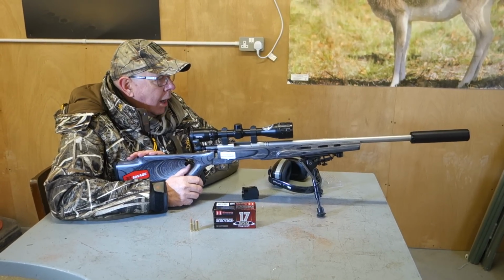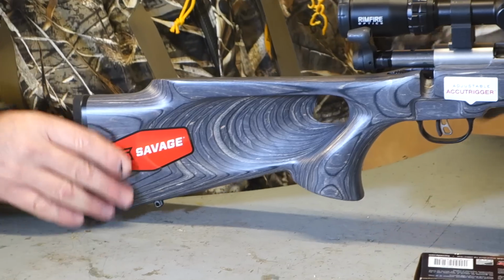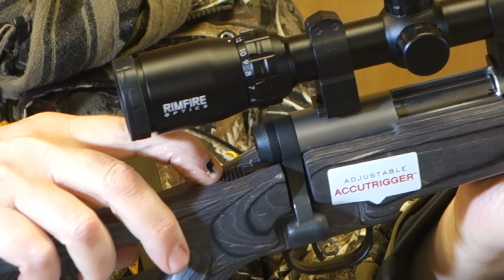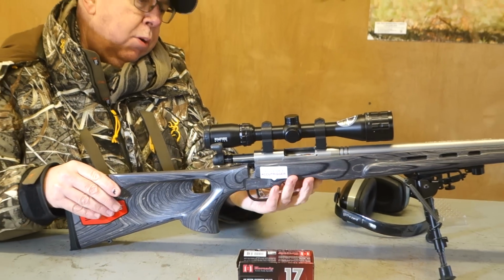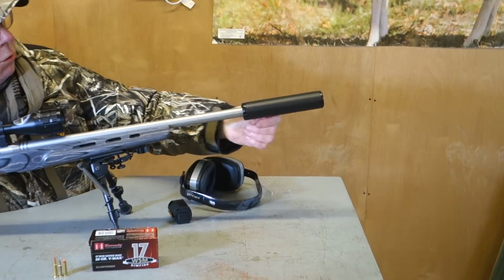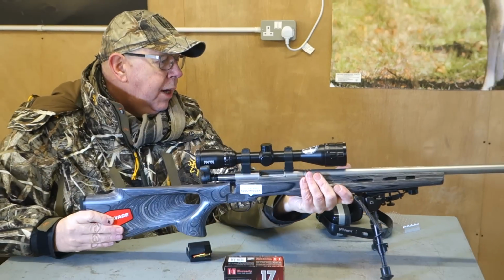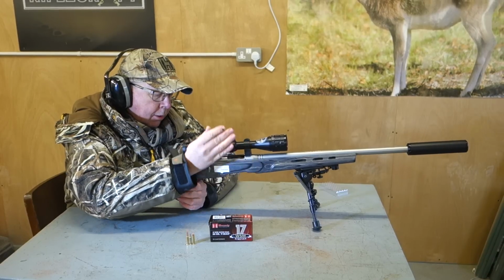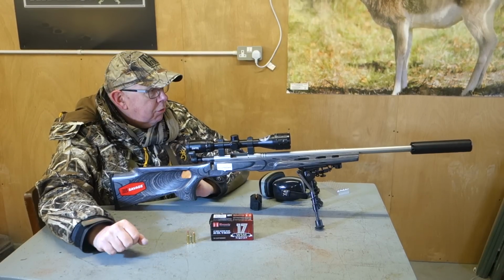Savage B.MAG Varmint .17 WSM Bolt Action Rifle with Wildcat Panther Moderator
Peter Moore talks us through the Savage B.MAG Varmint .17 WSM Bolt Action Rifle fitted with the new Wildcat Panther moderator from UK Custom Shop Ltd designed for the 17hmr/.22lr/WSM/WMR/Hornet and Fireball.

Graham Allen has a look at a new ultra light bipod to hit the UK market.

Please comment with all your feedback and we'll strive to make the most informative product reviews for you.

Reviewed by Gun Mart Tv
for 1000's more reviews